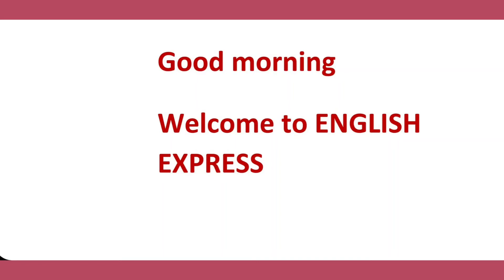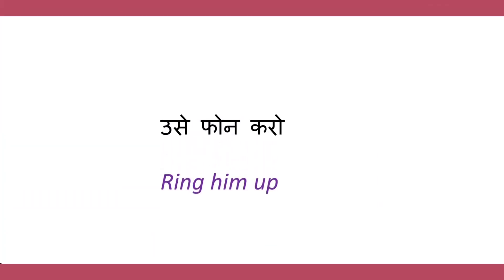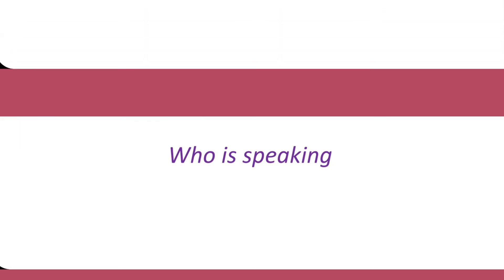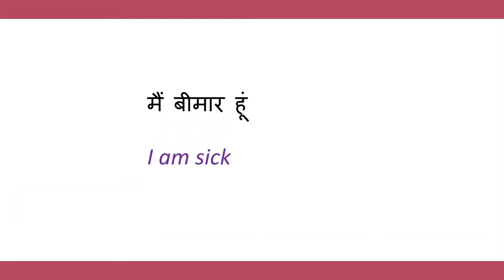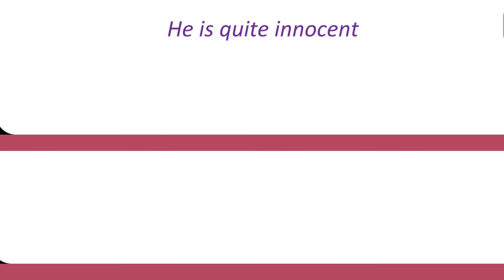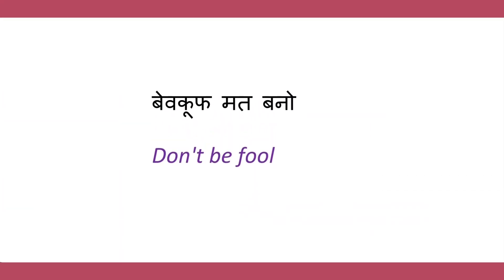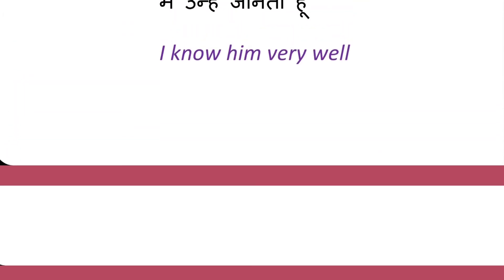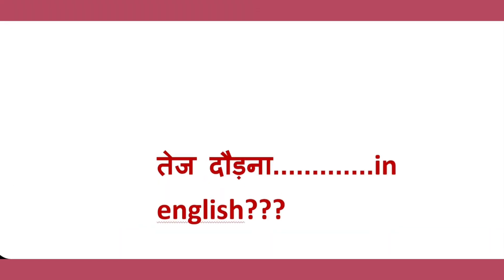100 Short Daily Use English Sentences। English Speaking Practice। short English Conversation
Spoken English
Daily Use English Conversation
100 English Sentences
100 English Sentences You Can Use Everyday
100 English Conversation Practice
100 English Sentences

So watch the video till the end and boost your confidence for spoken English